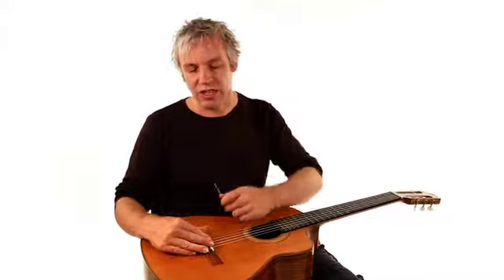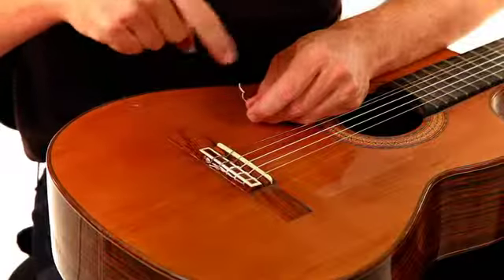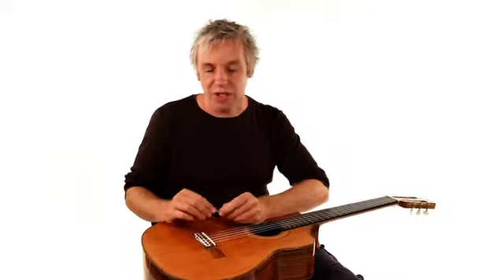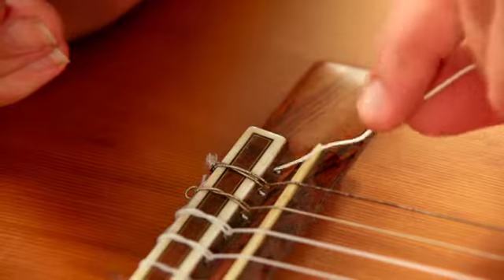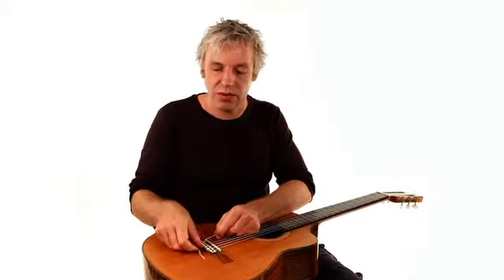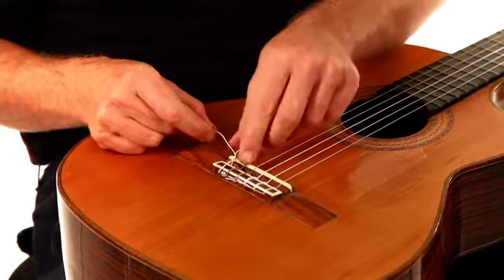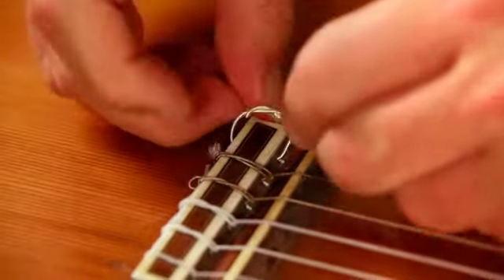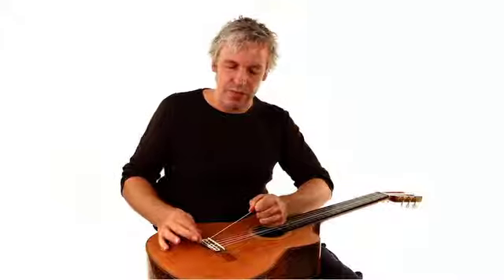how to change a string on a nylon string guitar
How to change a string on a nylon string guitar taught by guitarist and guitar teacher Sheldon King.
Part of the course 'learn Guitar with Sheldon King originally created for the songroom